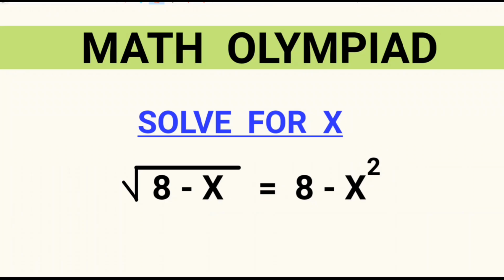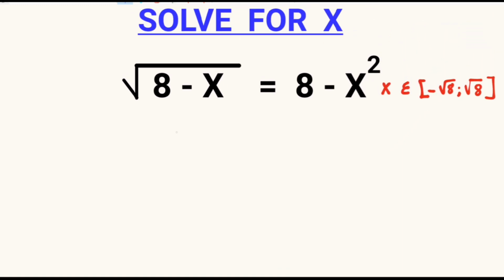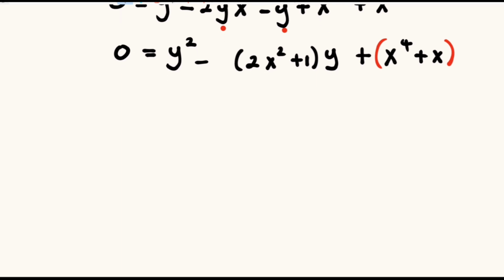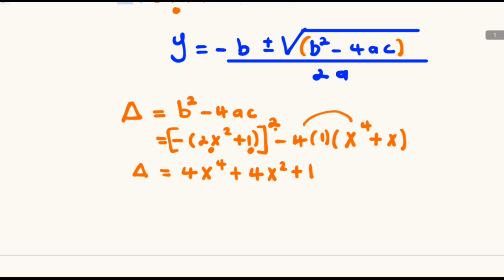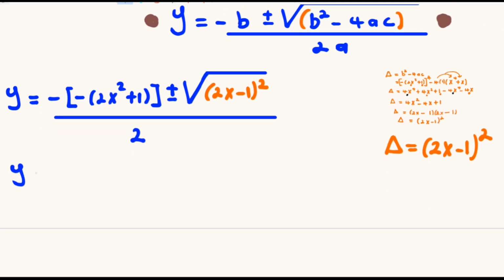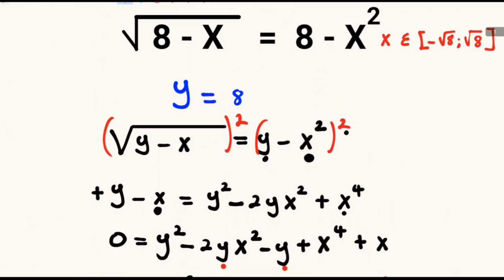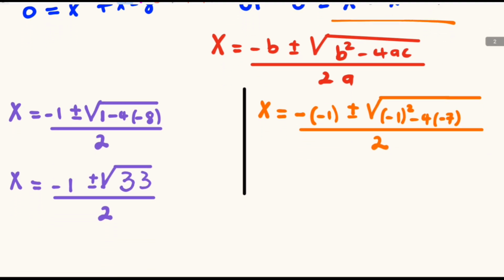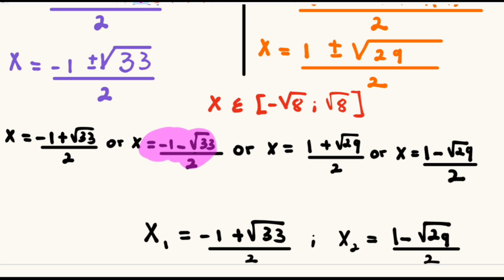Mathematics Olympiad Challenge: Solve for X Using Parameters | Advanced Algebra Problem Breakdown